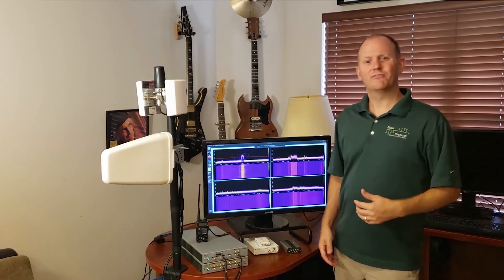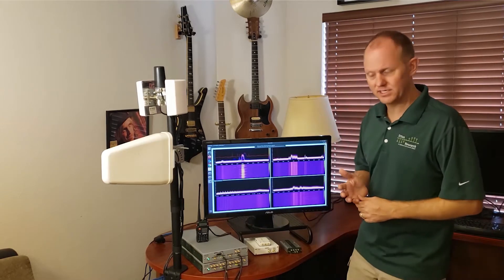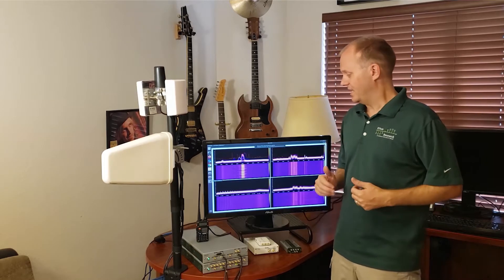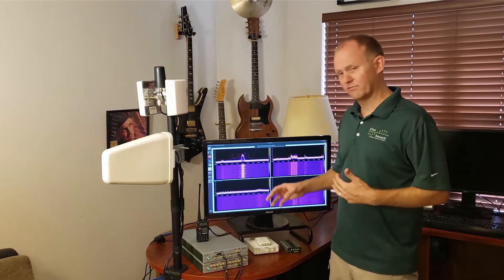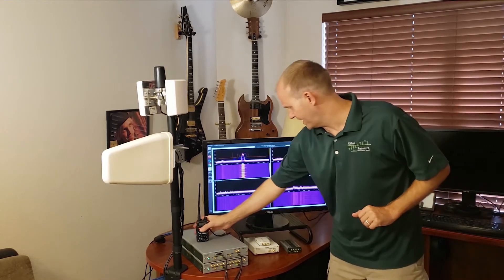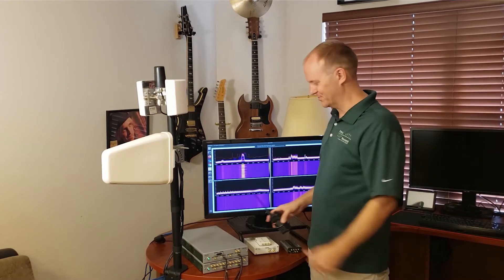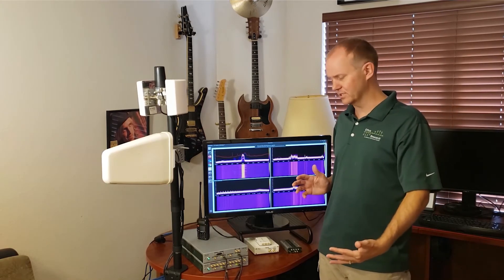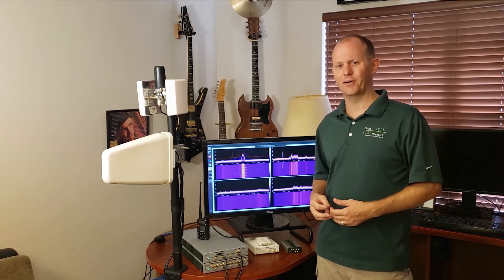Wideband Spectral Monitoring Using USRP N320/1 with RF Network on Chip Framework (RFNoC)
This video shows how the you can use the USRP N320 and USRP N321 with the RF Network on Chip (RFNoC) Framework to perform a wide band spectral monitor application. 4Channels at 250MSPS per channel real time spectral streaming with Inline signal processing on the FPGA.